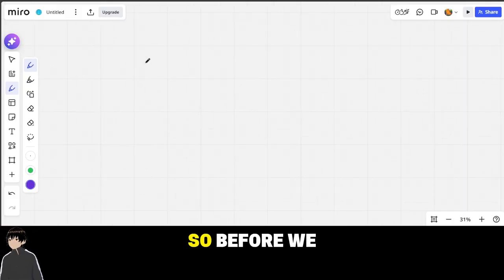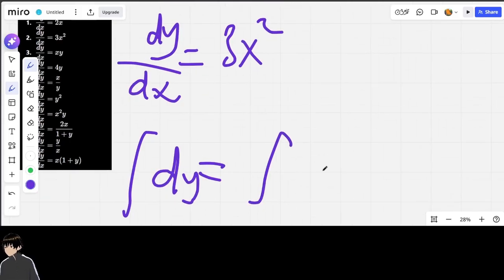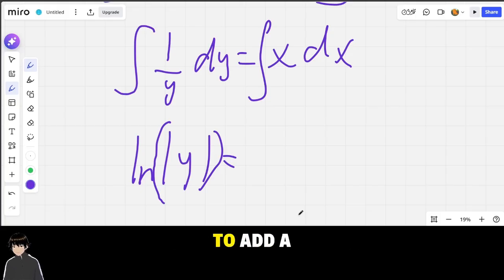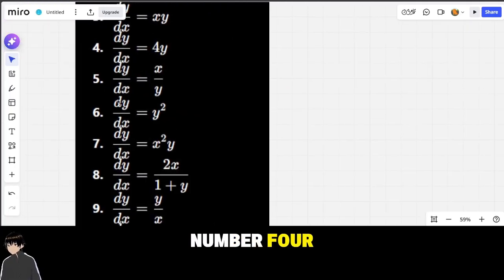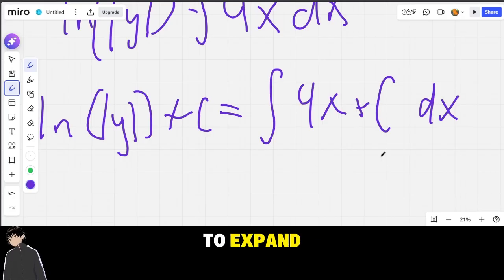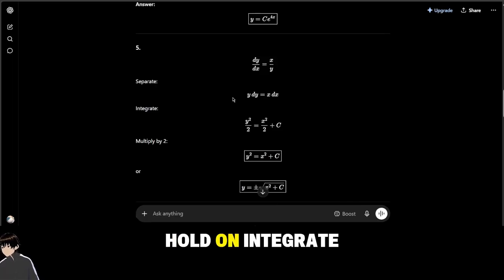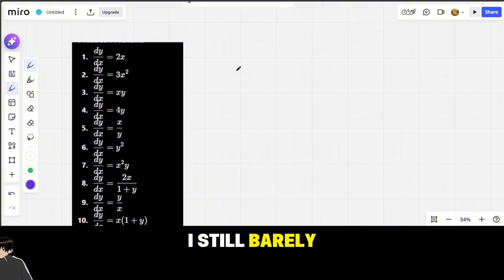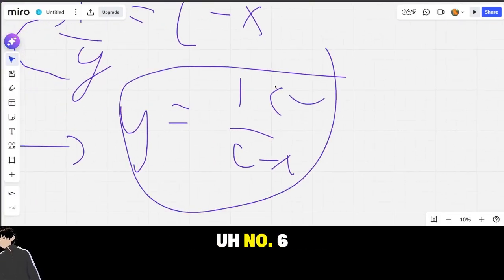STUDY SESH - Separable First Order Ordinary Differential Equations